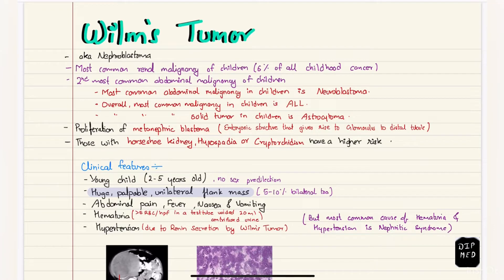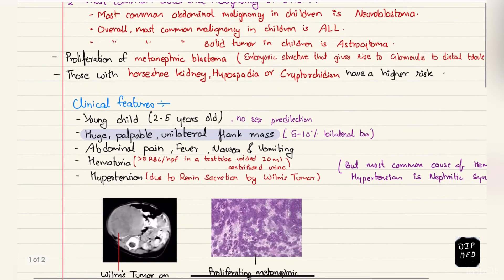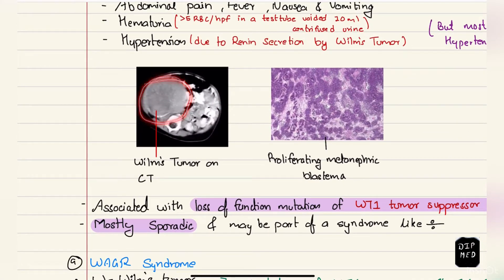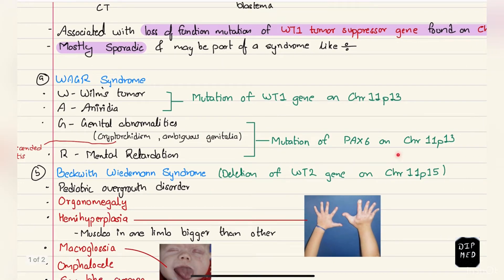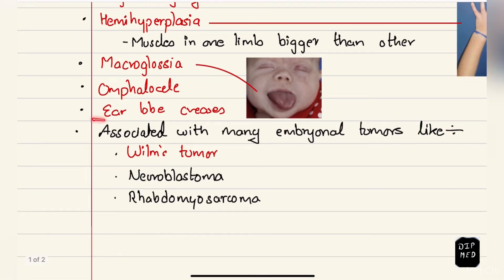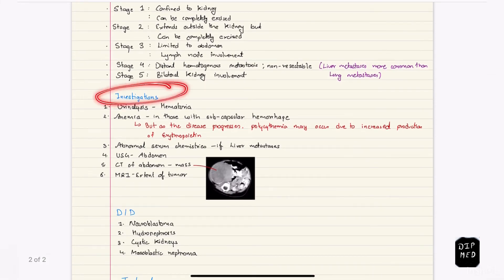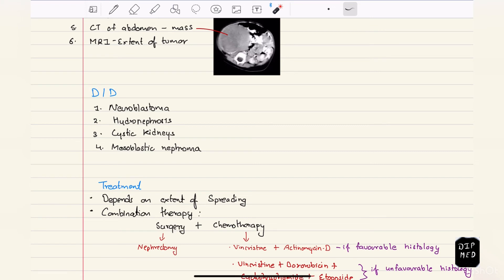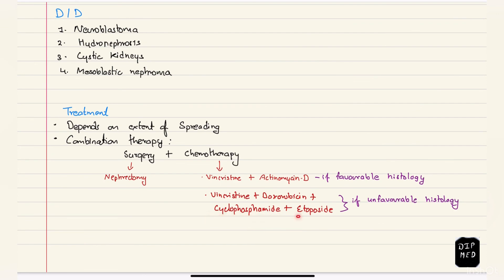Wilms’ tumor / Nephroblastoma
Wilms tumor, also known as nephroblastoma, is a cancer of the kidneys that typically occurs in children, rarely in adults.